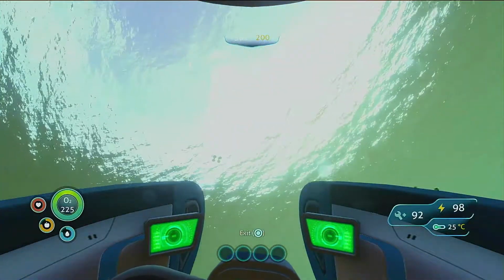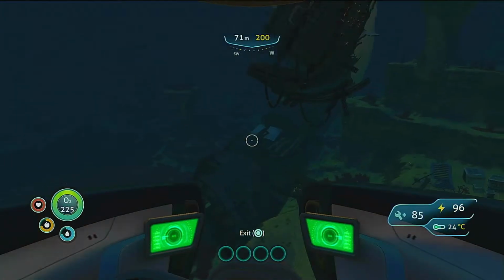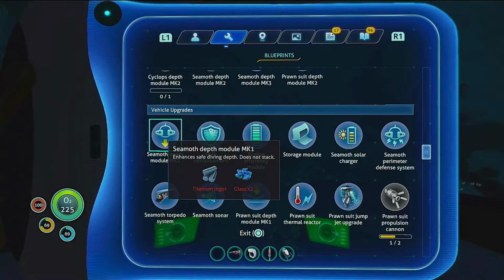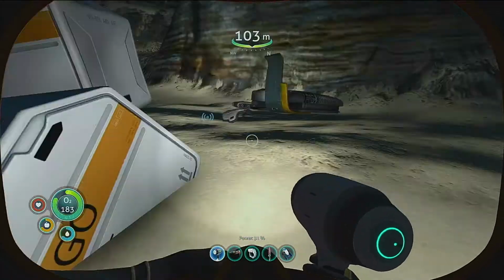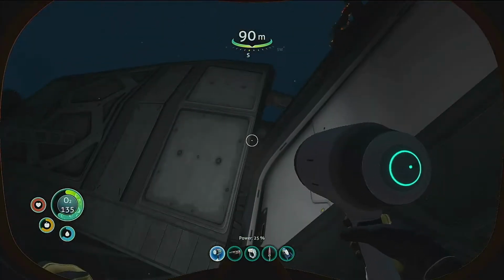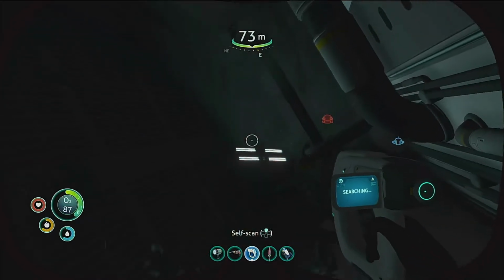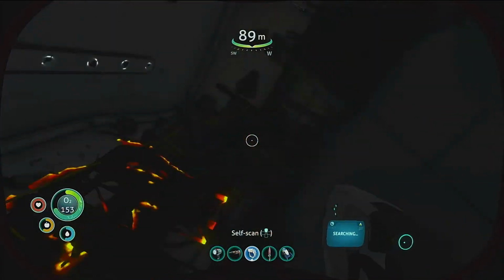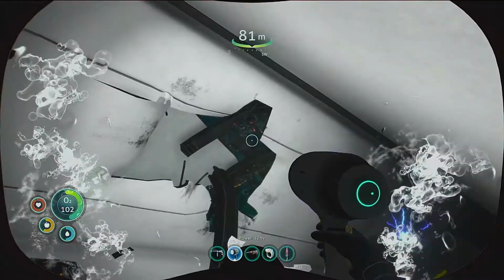Subnautica: Ep 23, New seamoth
Trying to find a way to craft the seamoth depth upgrade, because I can't get the seamoth back to base without it. Really should have built the base in a more convenient place.

How do I craft you depth upgrade?